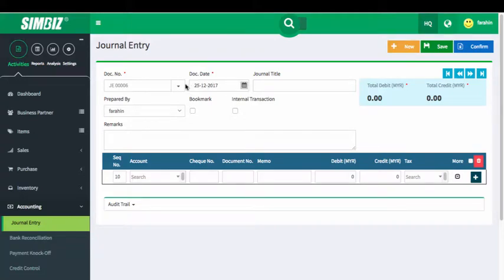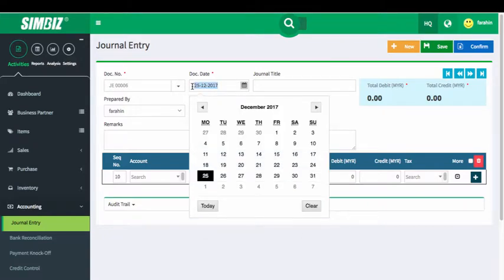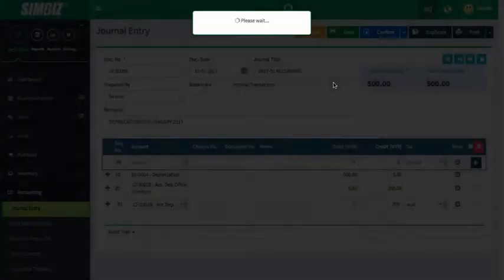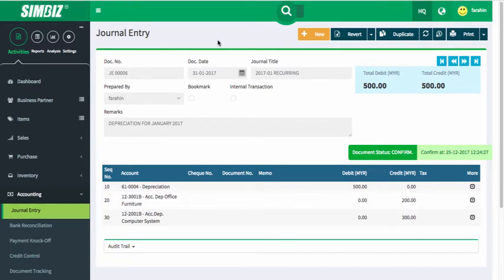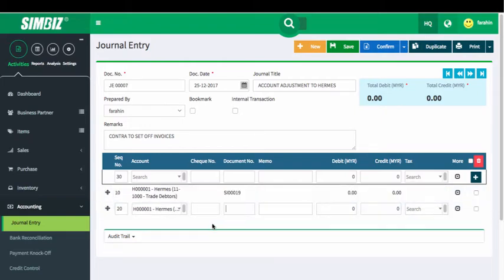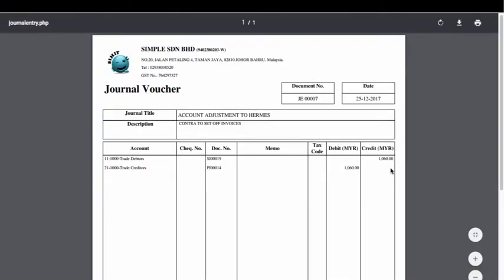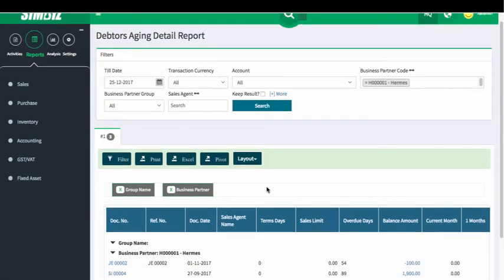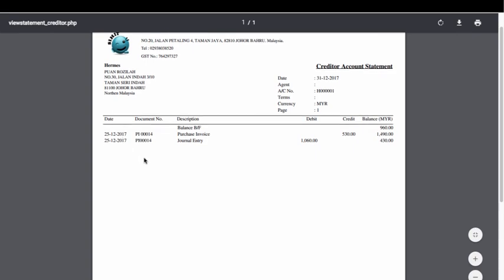SimBiz Ecosystem: Journal Entry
Learn on how to do Journal Entry in SimBiz Ecosystem